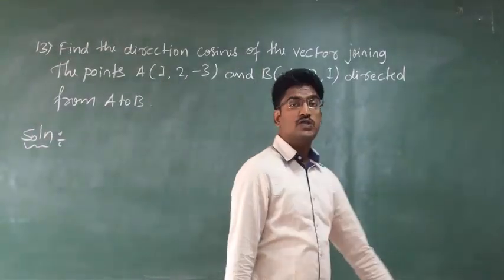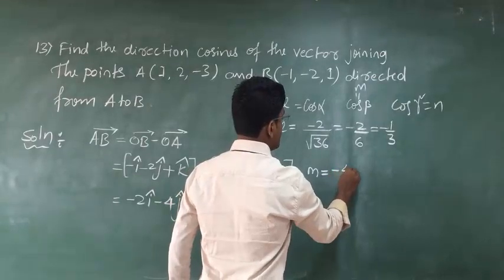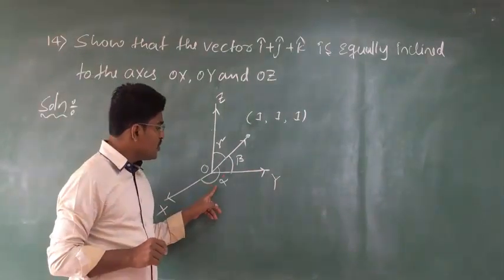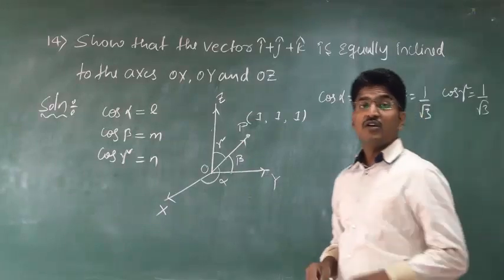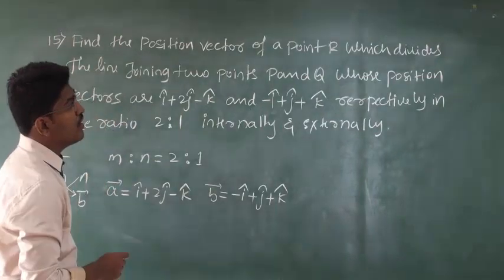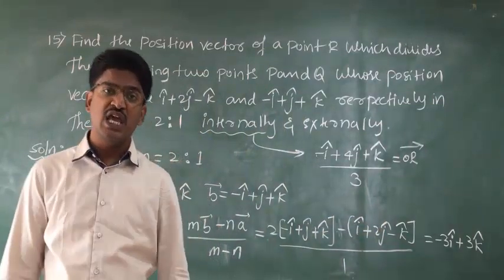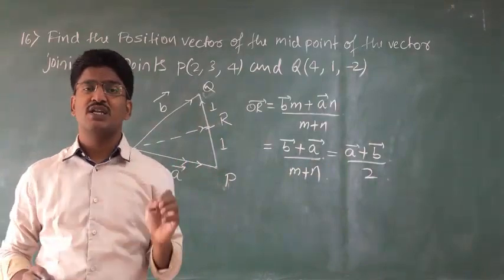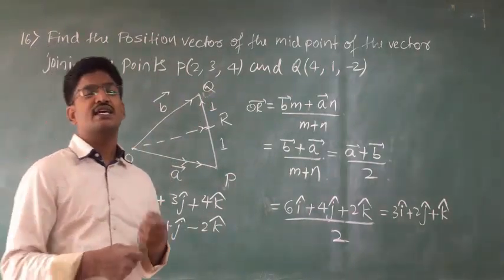Vectors class 12 part 9